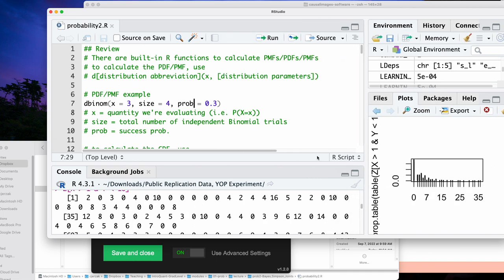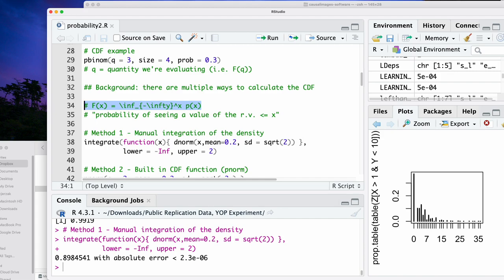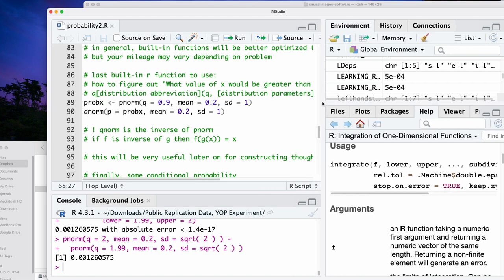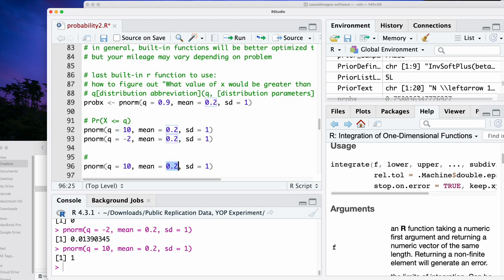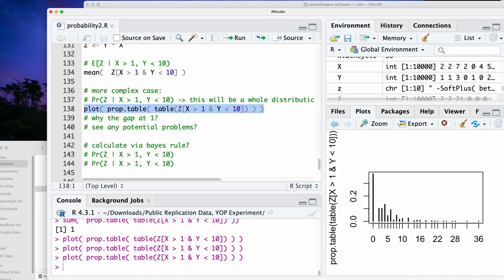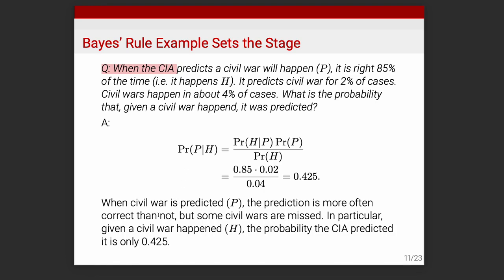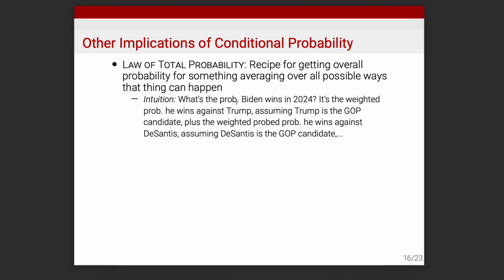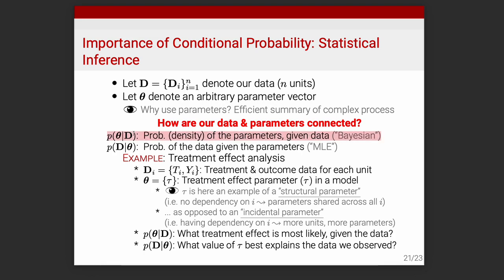Bayes’ Rule, Total Probability & CDFs in R | Stat 1, Class 6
Use information to update probabilities, and connect Bayes’ rule and the law of total probability with probability calculations in R.

Full classroom recording from Connor T. Jerzak’s Fall 2023 Gov 391J course at UT Austin.

Stat 1 - Department of Government, UT Austin
Topics: CDFs, Law of Total Probability, Bayes' Rule, Rules of Information Transformation
Instructor: Connor Jerzak

This playlist contains the available recordings; some class numbers are not included.

CHAPTERS
00:00 Opening and review
01:40 Discrete versus continuous probability
09:50 CDFs and probability calculations in R
21:00 Working with distribution functions
31:20 Simulation and standardized scores
39:10 Conditional means and joint distributions
44:30 Practice break and course discussion
53:20 Bayes’ rule and the civil-war prediction example
56:55 Independence and conditional probability
59:10 The probability chain rule
1:04:37 The law of total probability
1:11:08 Simpson’s paradox
1:14:00 Parameters, likelihoods, and Bayesian updating